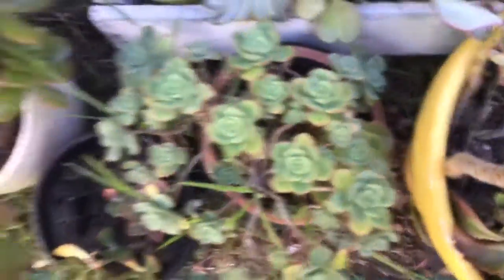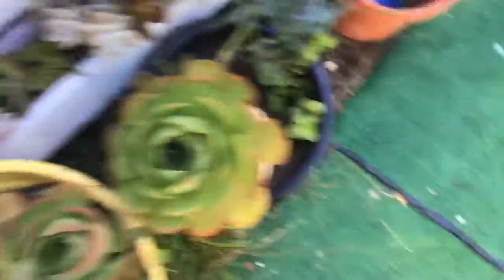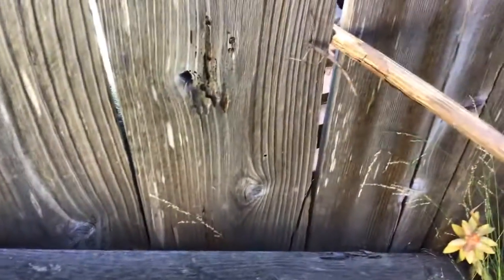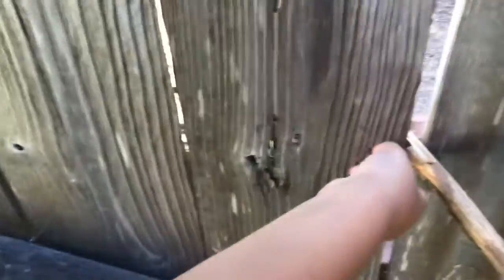We catch a stick bug!🙂🙂🙂